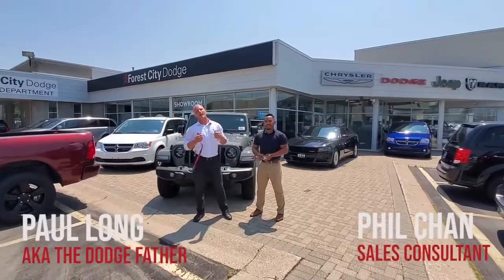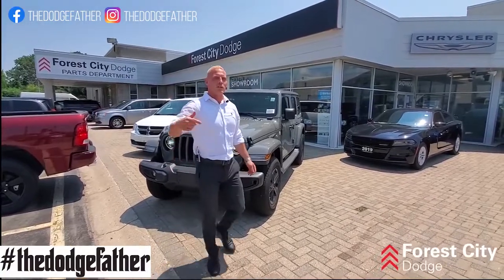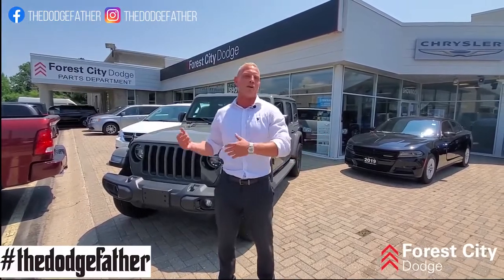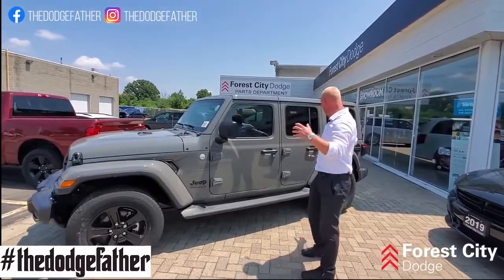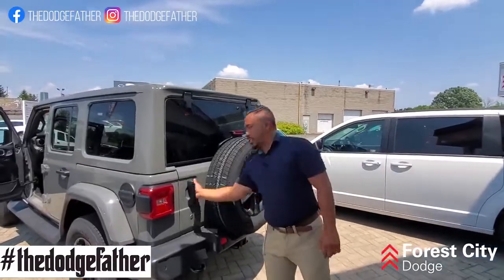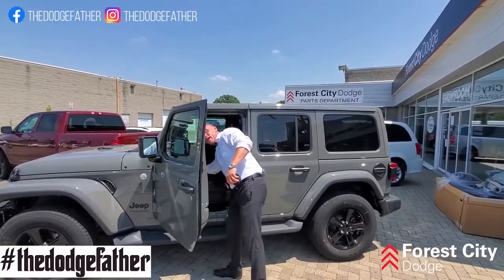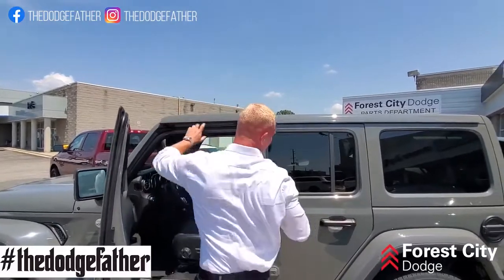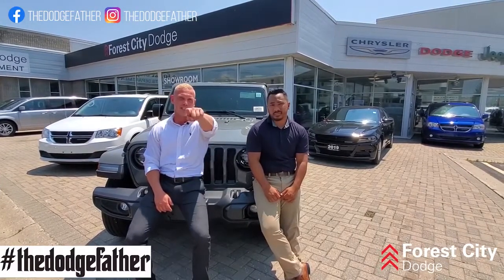2020 Jeep Wrangler Unlimited Sahara Altitude Package Walk-Around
Here is a quick walk-around for all of you new and ongoing Jeep lovers. A 2020 Jeep Wrangler Unlimited Sahara Altitude package in Sting Grey. Includes everything you need to know and a few Redbull's shot gunned to get this started.